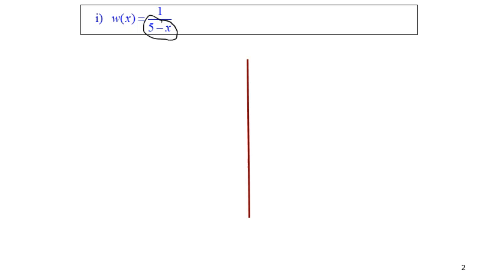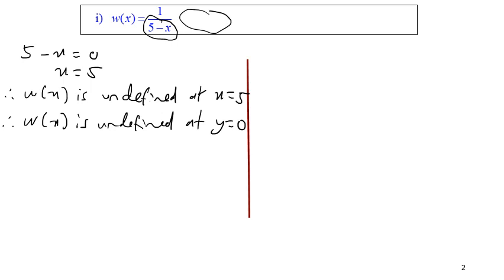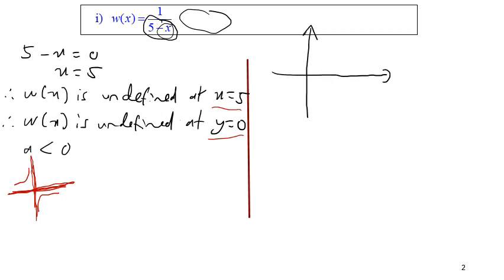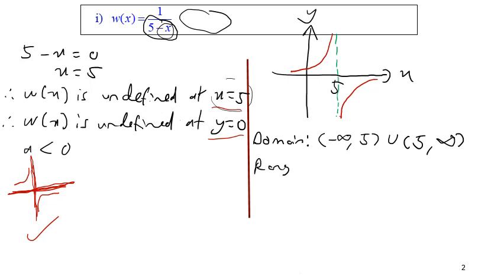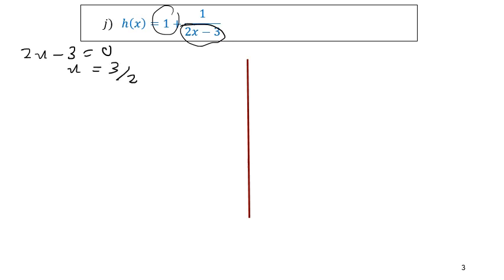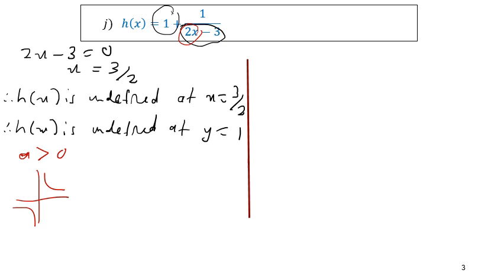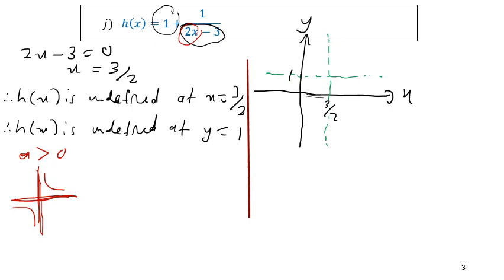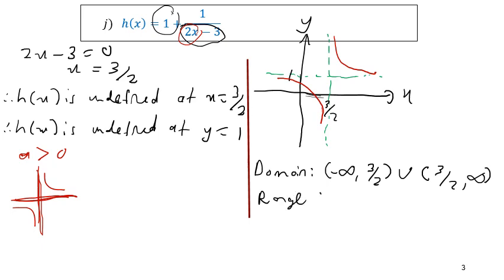5.1e Domain & Range part4 - Rational function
Sketch graph 1st. Then find domain & range using graphical method